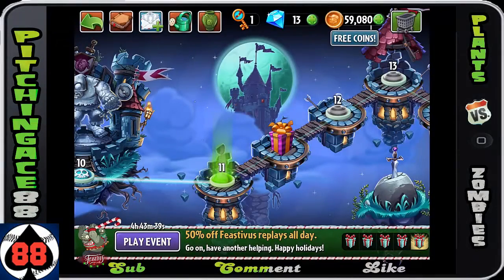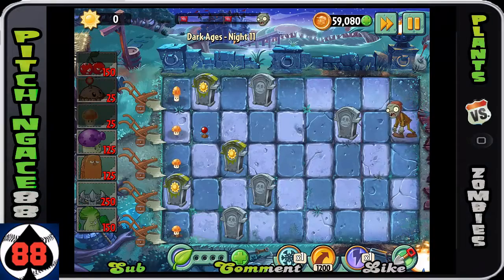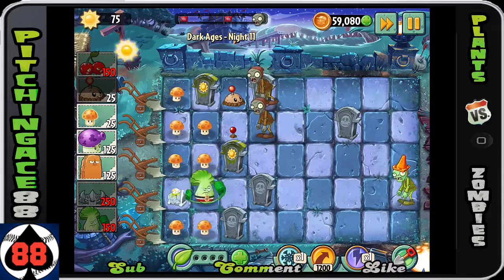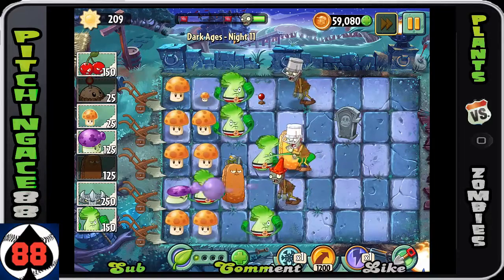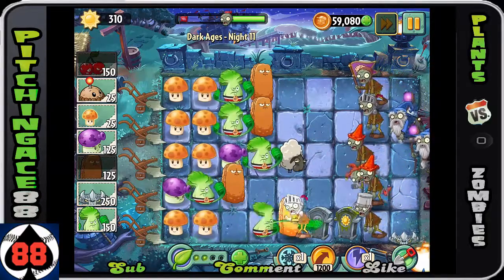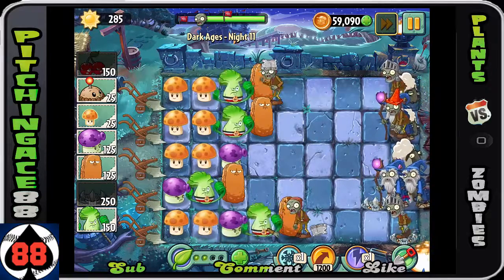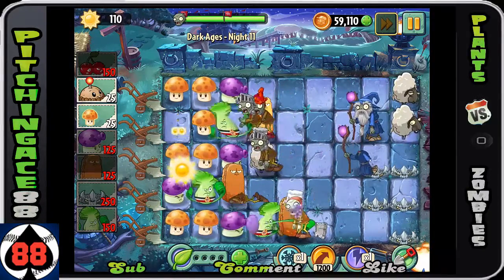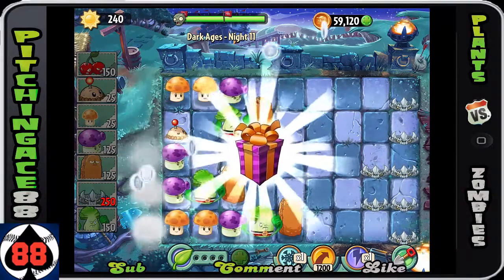Plants v Zombies 2: Dark Ages - Night 11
Welcome to my in-depth complete walkthrough of Plants v Zombies 2: It's About Time.  This playlist will cover Dark Ages.